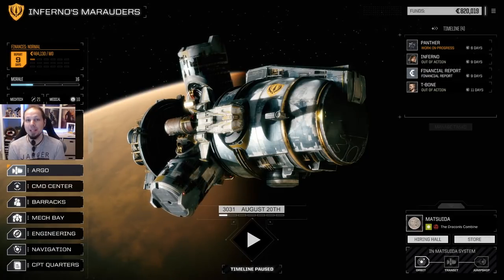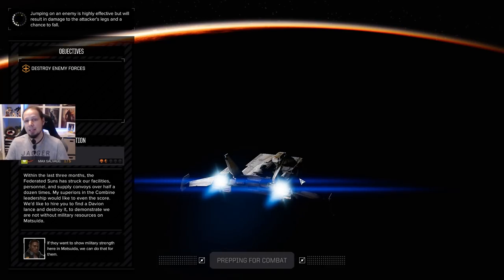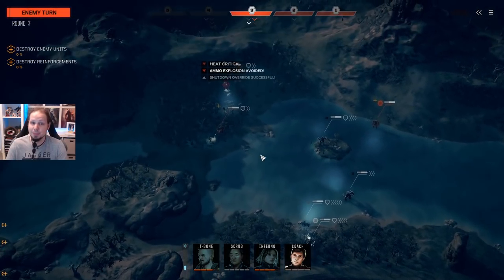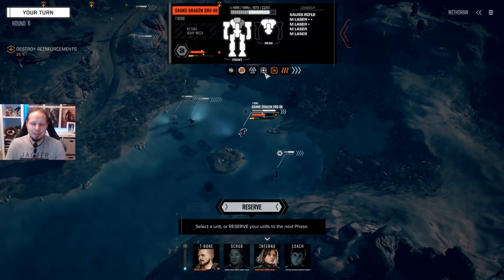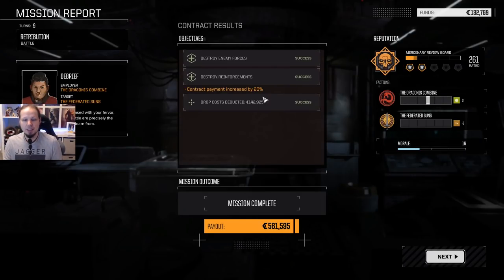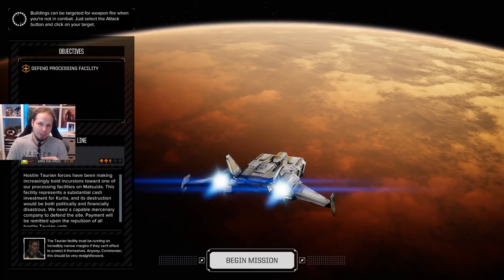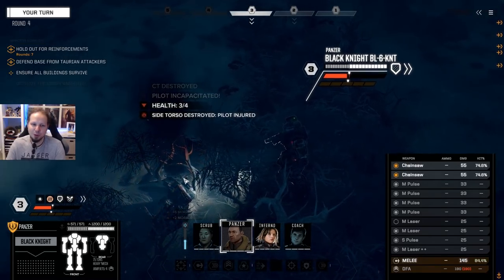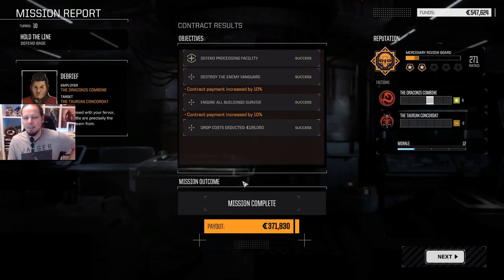Let fire rain from the skies! ★ RogueTech Battletech 2018 Mod Playthrough #14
Let's play RogueTech! This series is about a Battletech 2018 PC game mod that drastically alters the gameplay experience. You not only get access to the whole Inner Sphere map, it also cuts out the story part of the game and adds new equipment, Mechs as well as a harder battle simulation. This mod definitely brings the game closer to the tabletop experience.